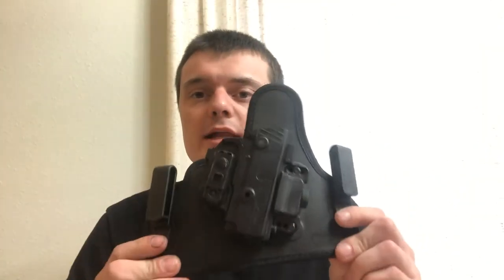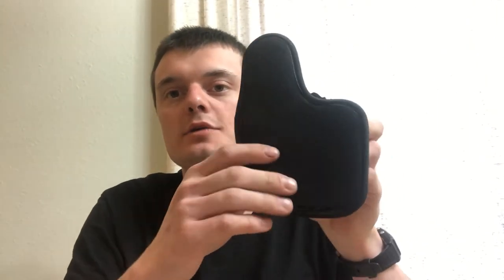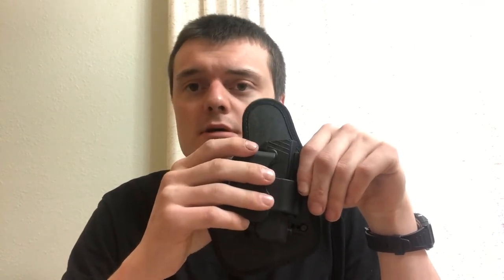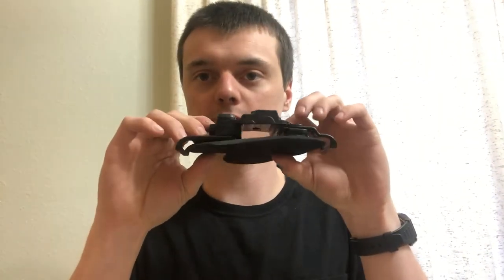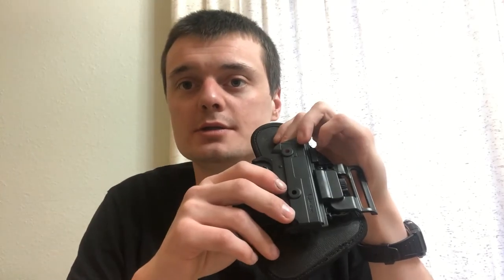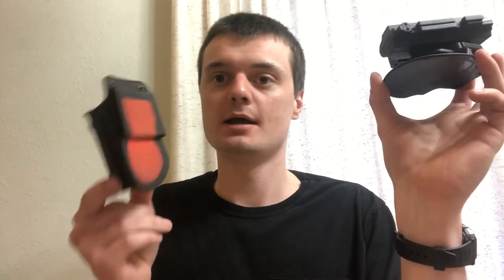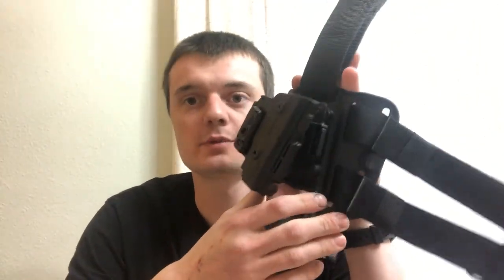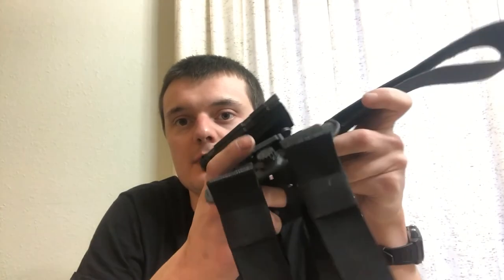Product Review Alien Gear Shapeshift Core Carry Pack